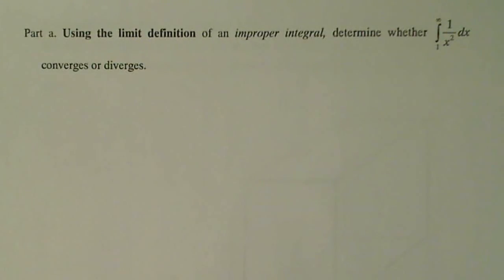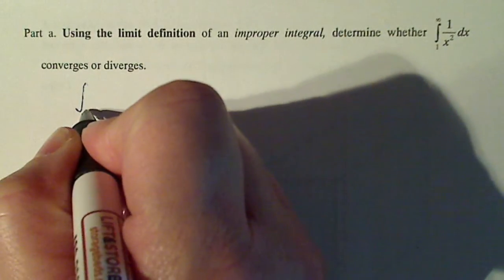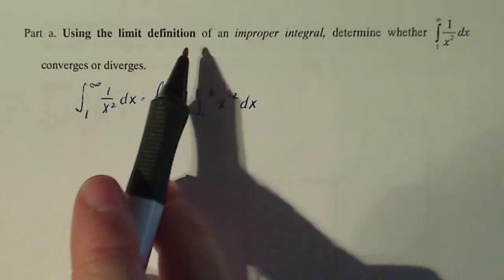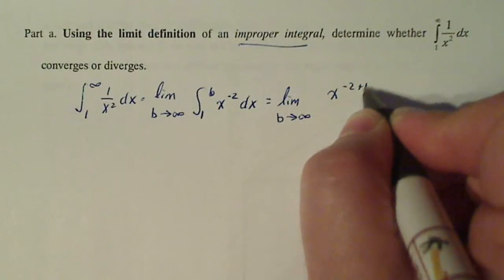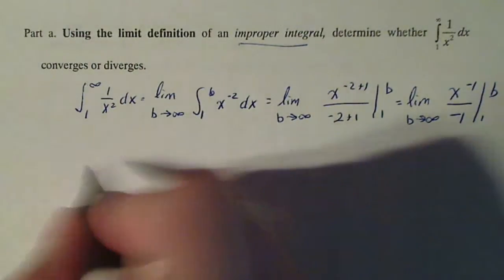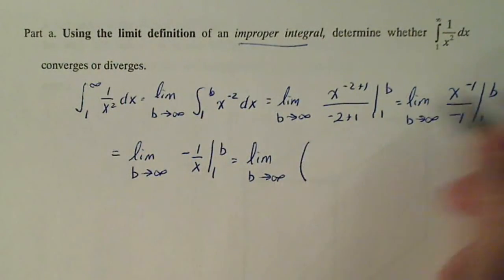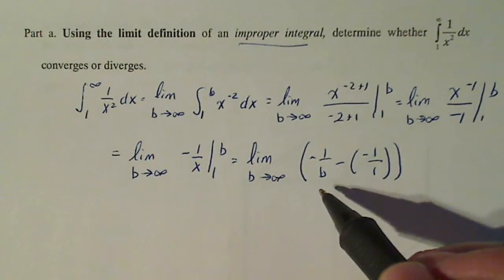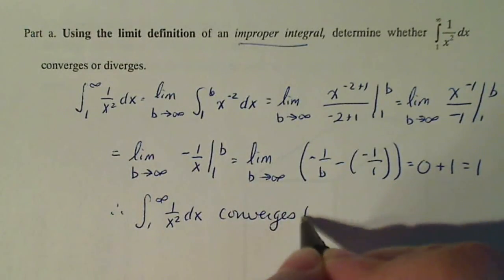Calculus 2: Part 1 of 2, Solving an Improper Integral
This problem shows how to use a limit to determine if an improper integral converges or diverges.